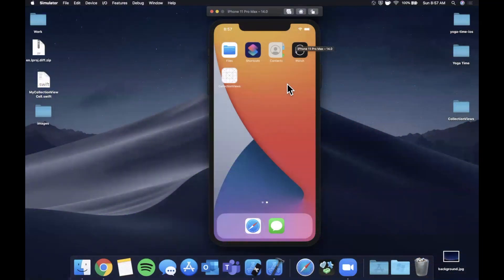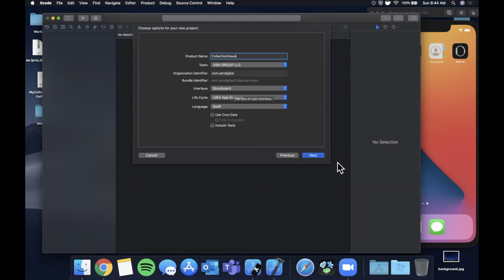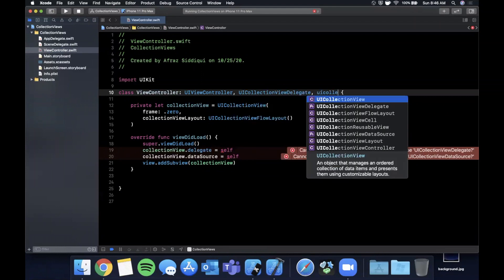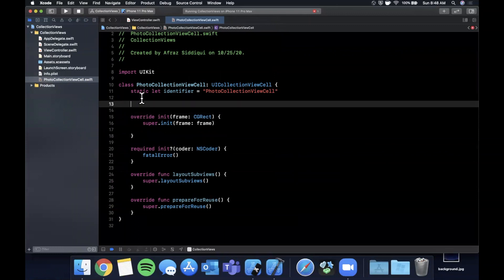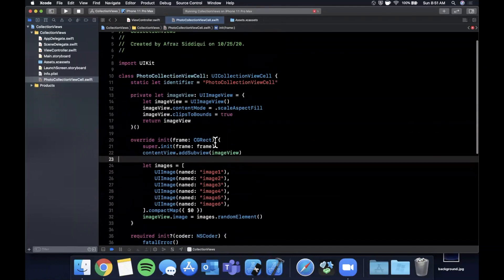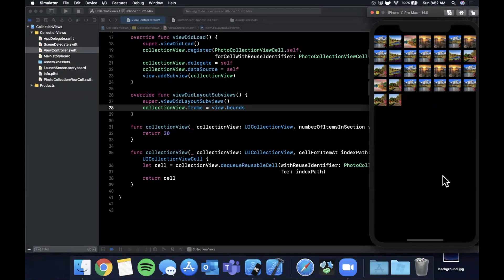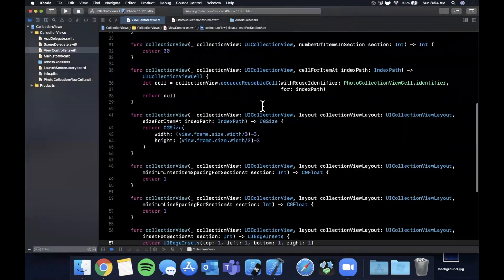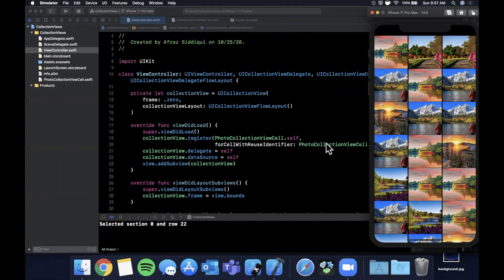Create Collection View for Beginners (Swift 5, Xcode 12, iOS) - 2020 iOS Development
In this video we will learn how to create and customize a collection view. We will be working in Swift 5 and Xcode 12. Collection views are essential and powerful components to layout beautiful apps.